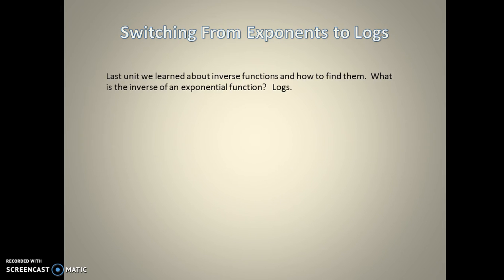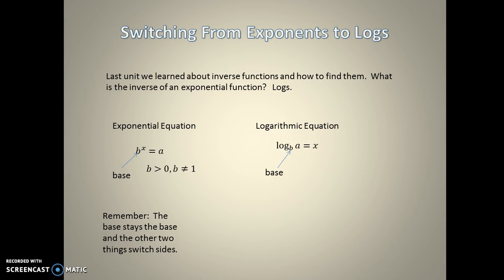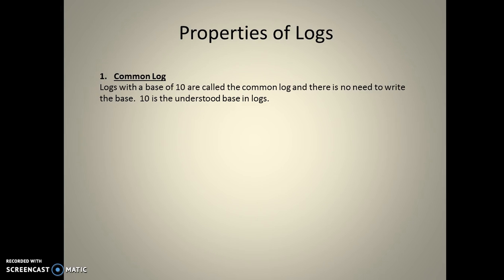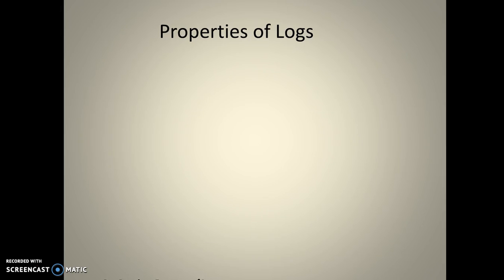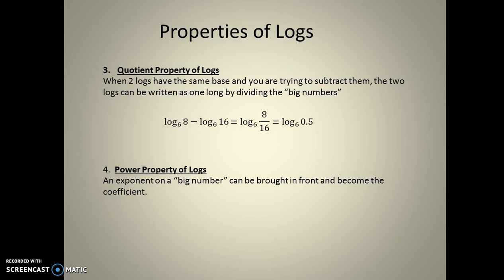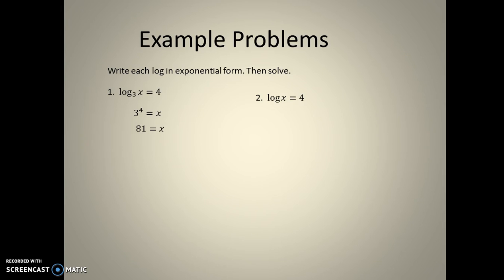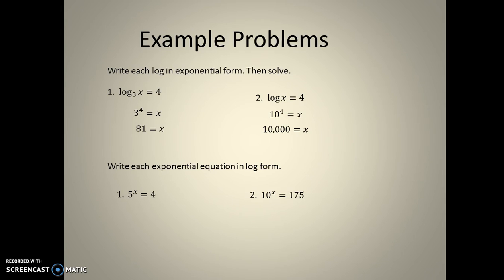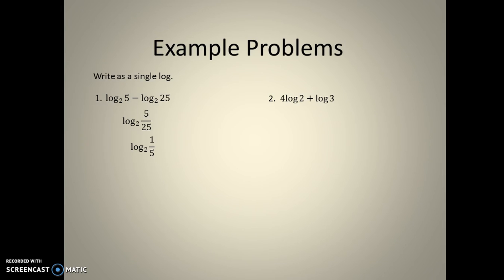Log Properties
Description